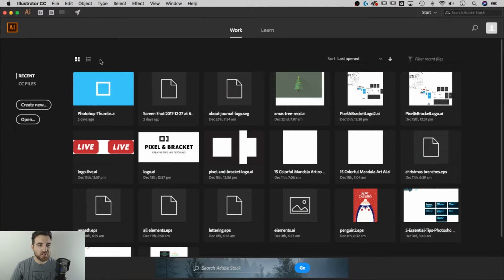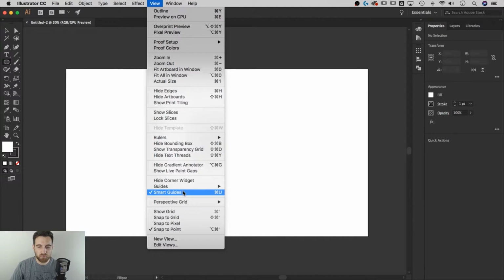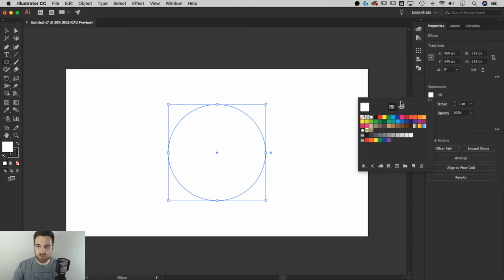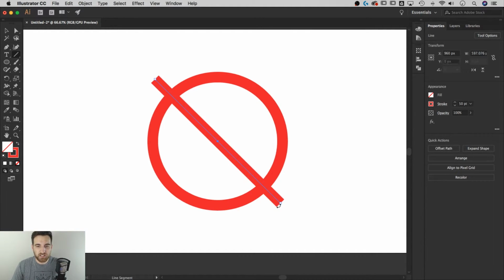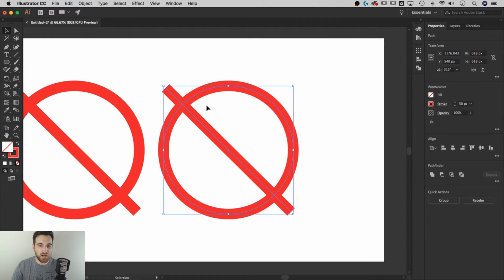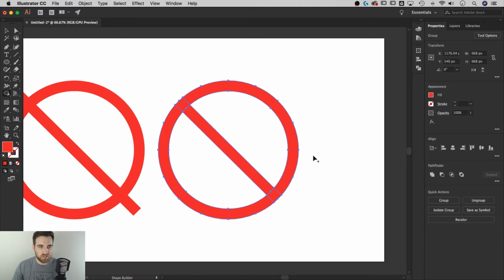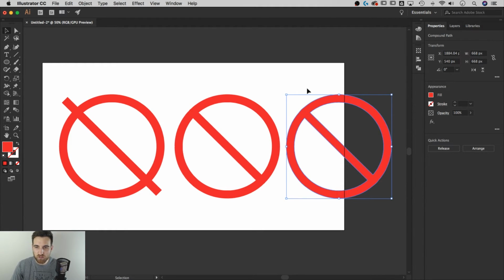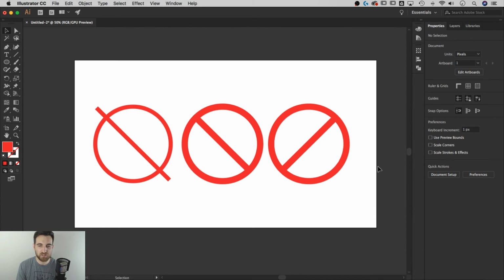How to Draw the No Symbol | Illustrator CC Tutorial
In this Illustrator CC tutorial, learn how to draw the no symbol, also known as the international prohibition sign, no sign, circle-backslash symbol, interdictory circle, or universal no. It's a beginner Illustrator tutorial where you learn how to draw a red circle with a red diagonal line through it.